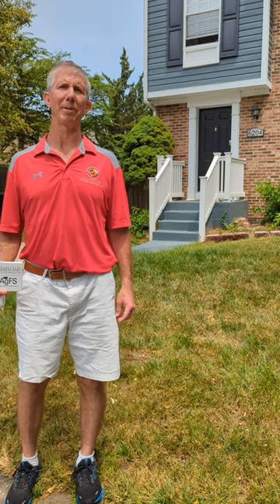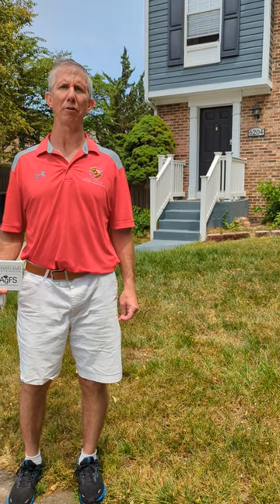Summer Lawn Care: Water Deeply But Infrequently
Watering an established tall fescue lawn is usually not needed in the summertime, except in times of drought. When a lawn is experiencing drought stress, water a total of one inch per week. This should include any rainfall from thunderstorms. Water two to three times a week, one-half to one-third of an inch at a time. This is better than applying a little bit of water every day. You want the water to penetrate into the soil more deeply so that the grass keeps a deep healthy root system. -  - Presented by Geoffrey Rinehart, Senior Lecturer, University of Maryland Institute of Applied Agriculture (June 2023)

Send us your plant and pest questions. Our Certified Professional Horticulturists, faculty, and Master Gardener Volunteers are ready to help!